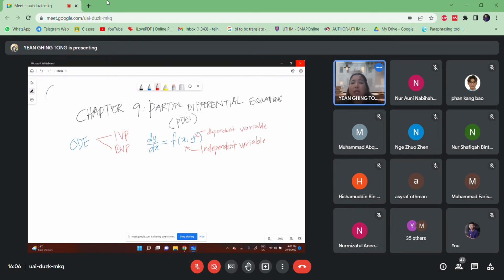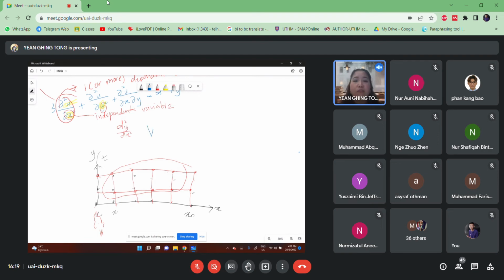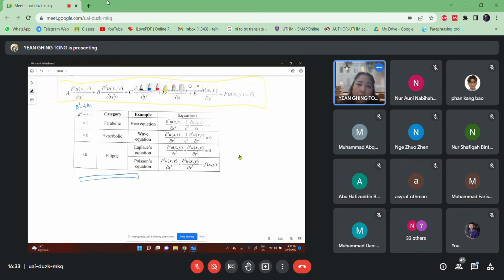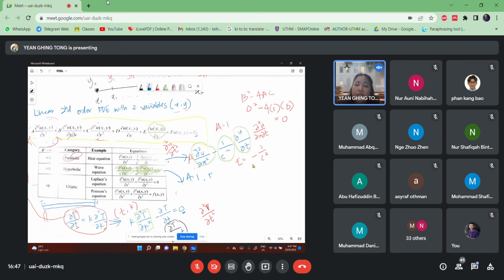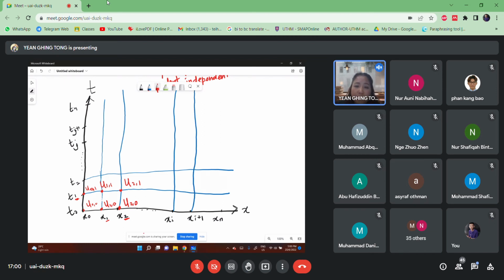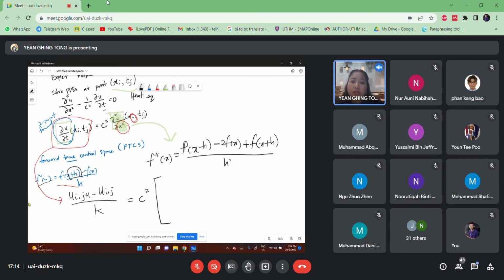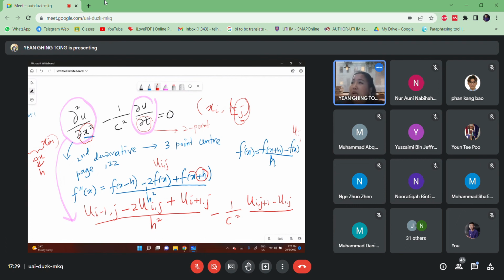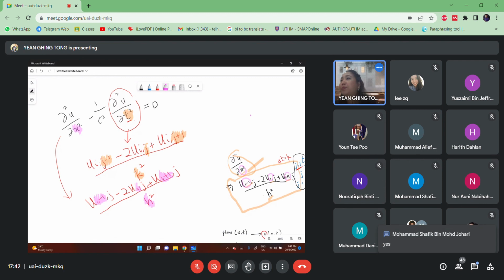math 20.6.22 chp9